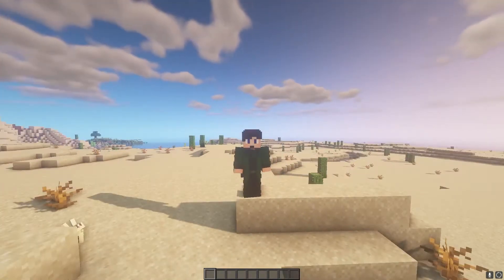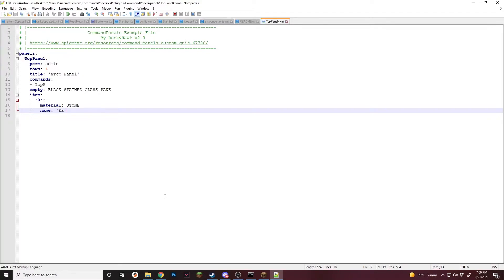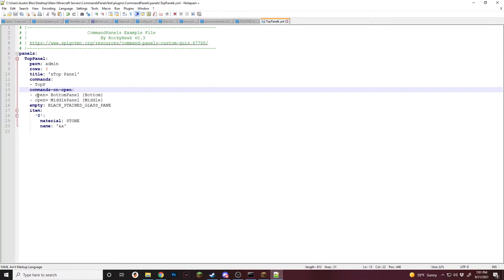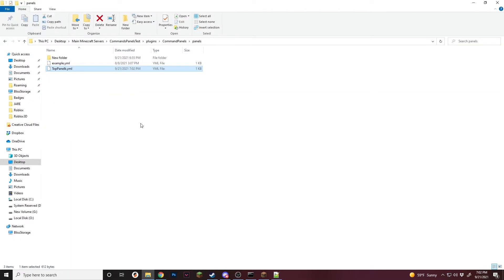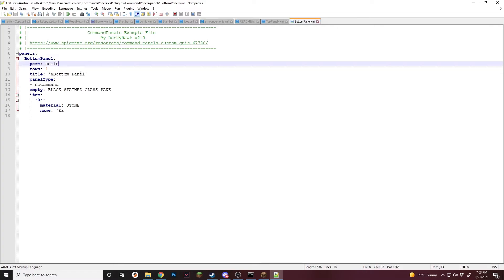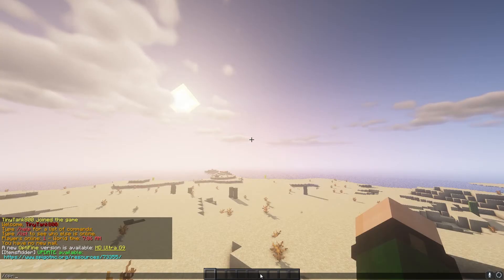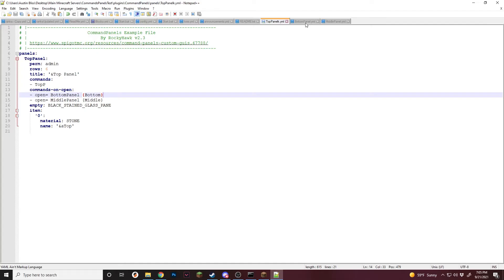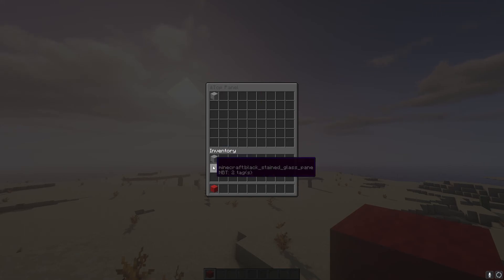How To Make Mutli Panels With Command Panels!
Multi panels are a great stand out feature for your server. In this video I will help you create multi panels and allow you to use it in anything you want!

I use these on my servers for some of my panels.

These explanations can help those who are just starting with command panels and some people who use it daily. I'll be talking about each section individually:

1. Setup
2. Open commands
3. Clicking and opening

I promise by the end of the video you will know how to use multi panels like a pro in all your panels!

IP: play.OkamiSquadron.Com

⏱️ Time Stamps:
0:00 Intro
0:22 Setup
4:13 Testing
5:00 Opening sections
5:30 Testing opening
5:55 Outro